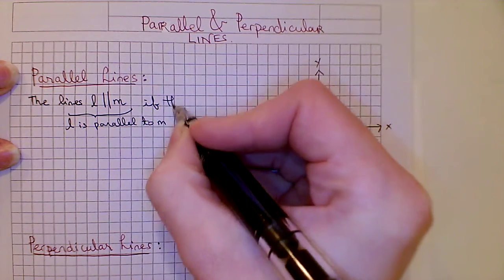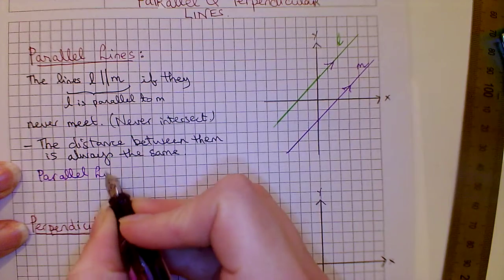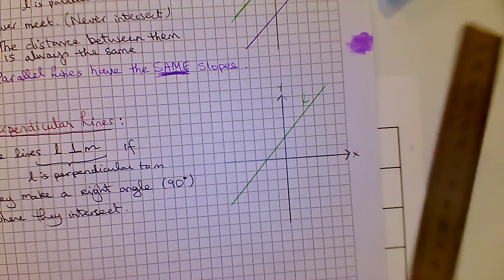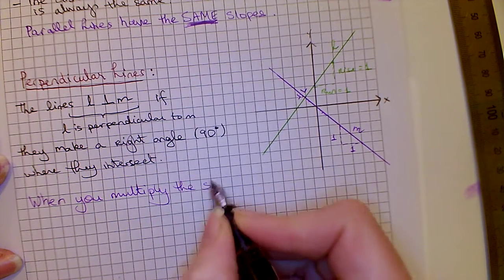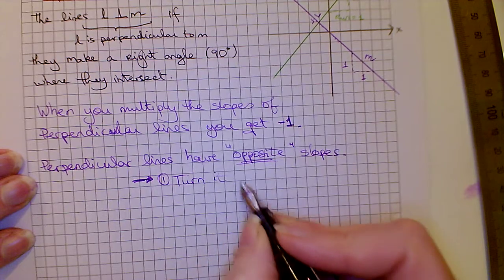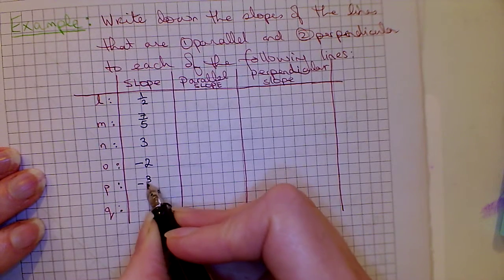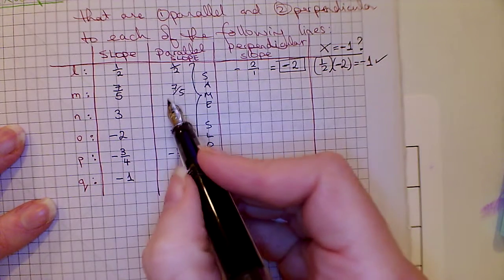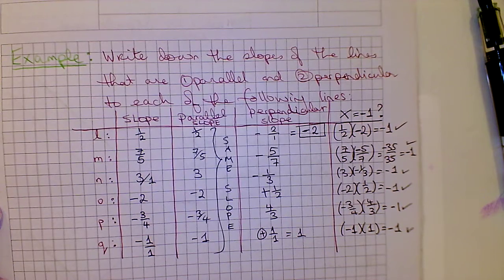Feb 10th 2nd Year Class 1 Parallel and Perpendicular Lines